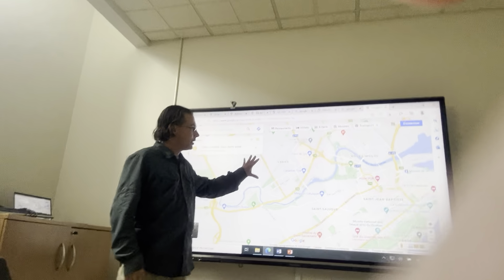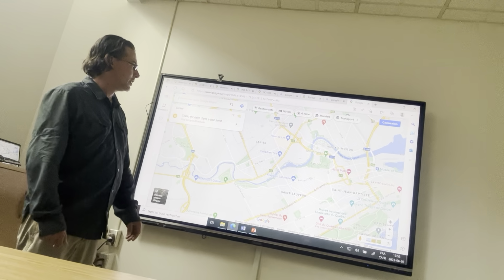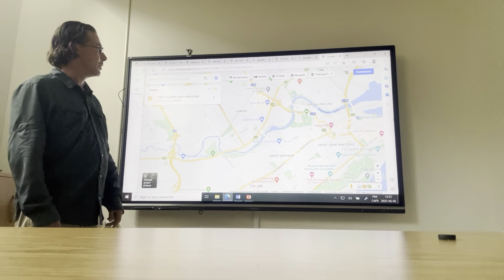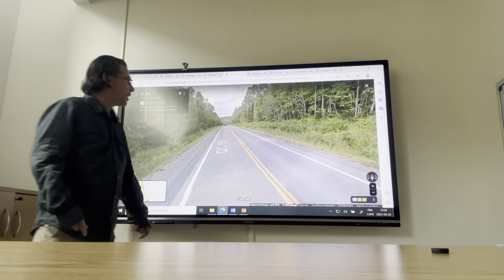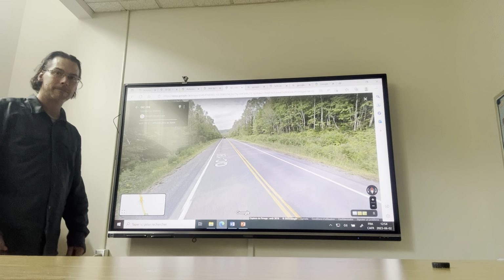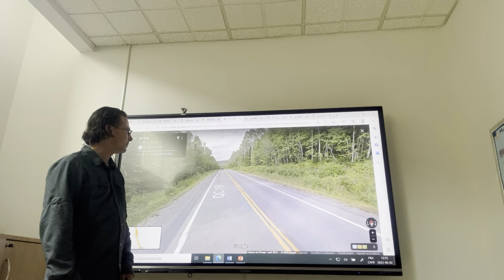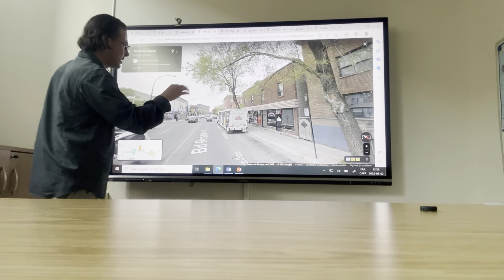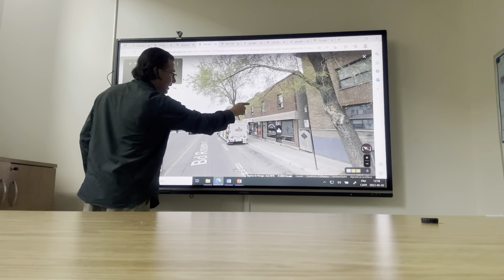OM vision training part 1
Simon, the orientation and mobility specialist takes us through a glimpse of what abiotic driver is taught on the smart TV in the classroom before they start commentary Driving. Those two steps must be done first before they get in the car as a learner driver with an instructor. This is video part one of two parts.